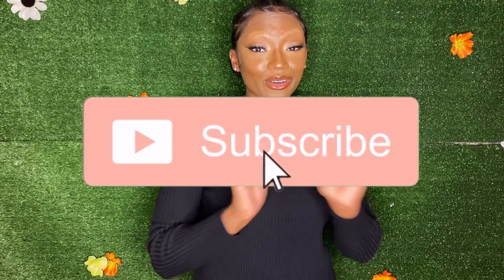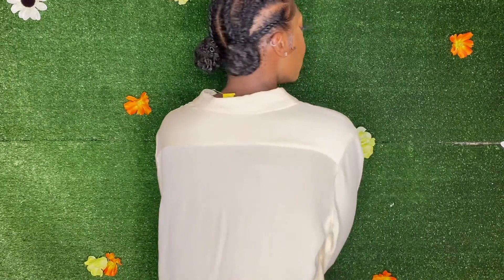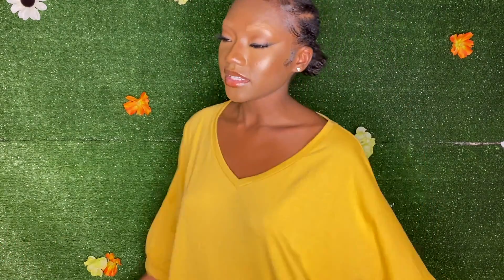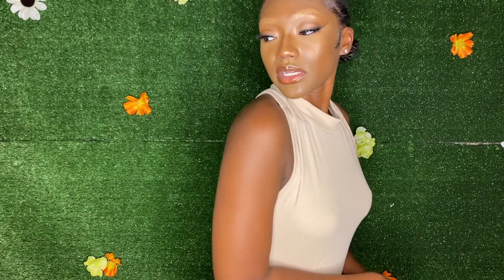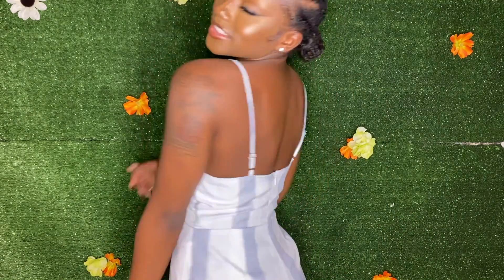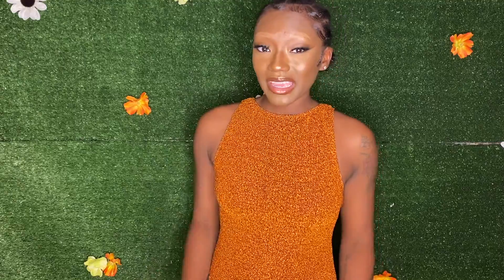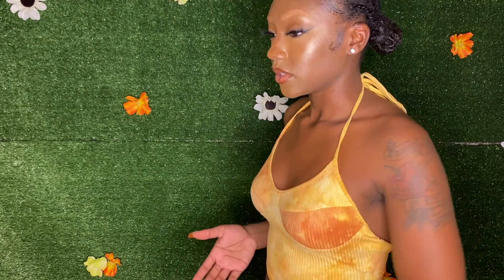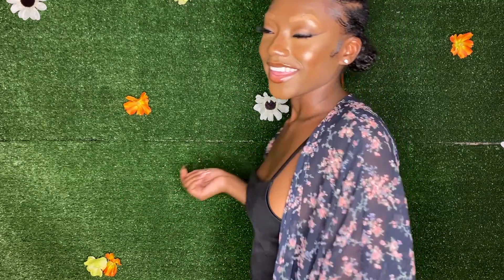I overspent in the thrift store yet again.....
If you stayed tuned all the way to the end...
You’re a real one 🤟🏾
Hope you enjoyed the video if so don’t forget to GIVE THIS VIDEO A BIG FAT THUMBS UP!! 😌